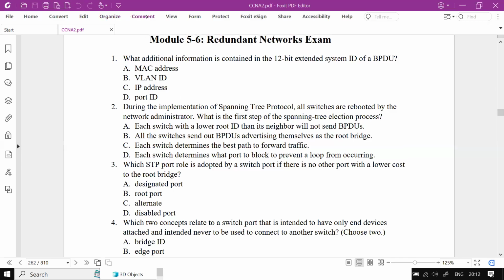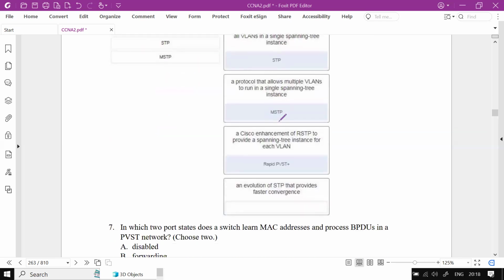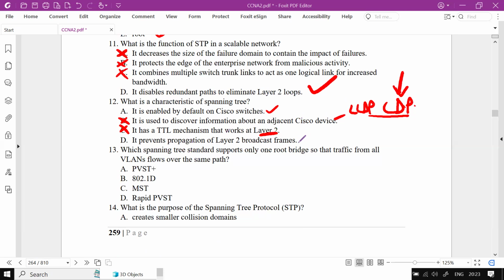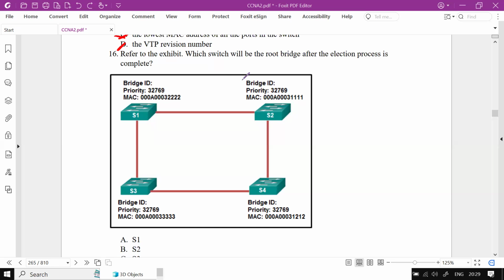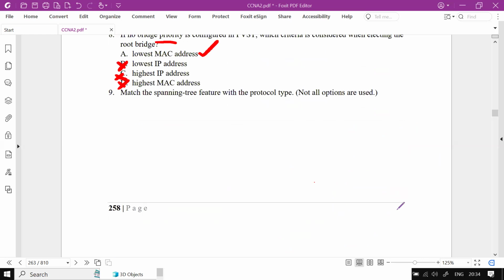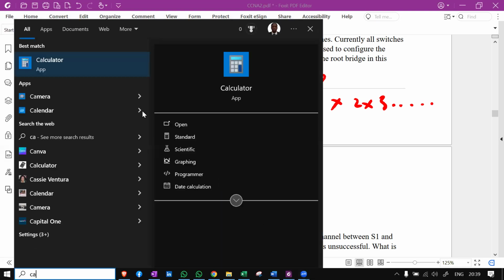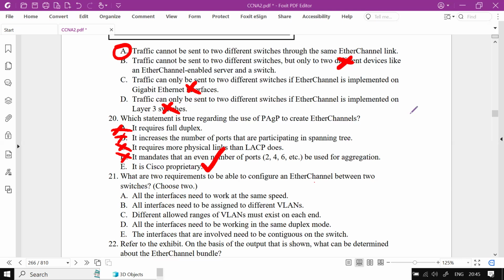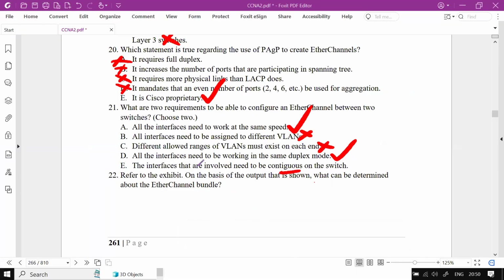5-6 Checkpoint Exam 1/3